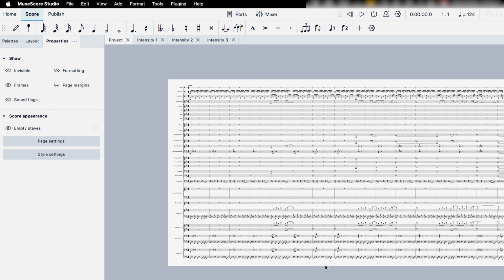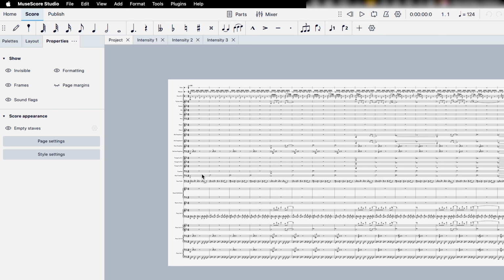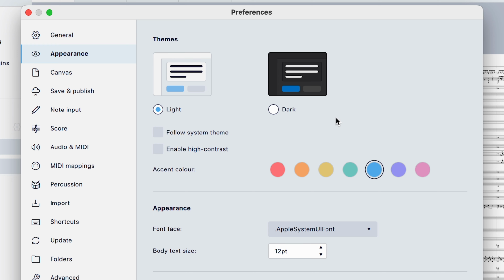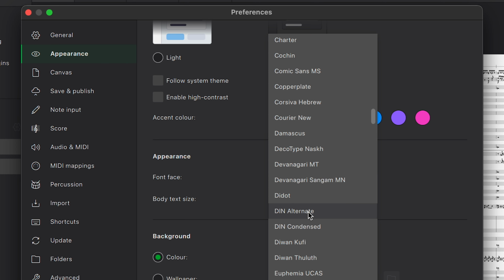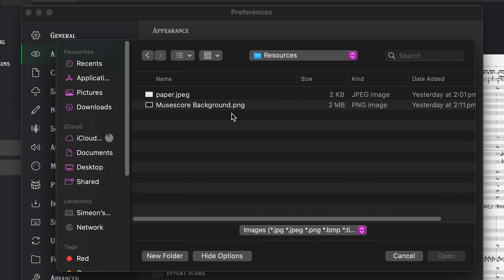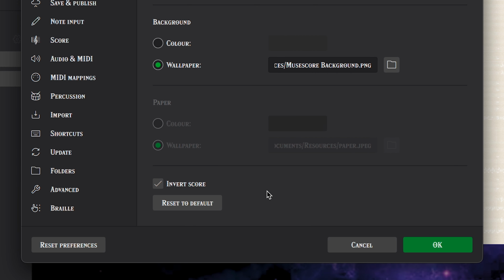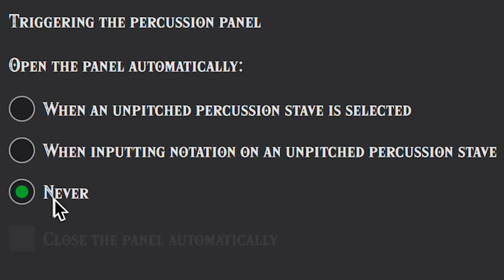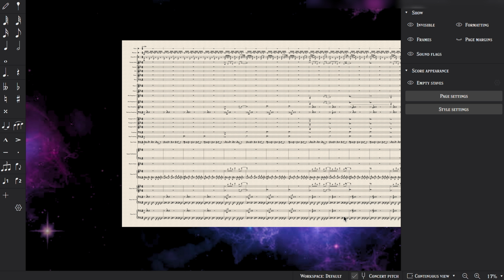Make MuseScore YOURS: A Guide to Customising MuseScore's Themes and Layout | 2025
A tutorial explaining how to customise musescore, including wallpapers, paper texture, fonts, layout, and much more.

The music in this video is DuckStruck, written by me for the game DuckStruck.

0:00 Intro
0:34 Colours and Theme
1:32 Wallpapers and Paper
2:31 General Layout